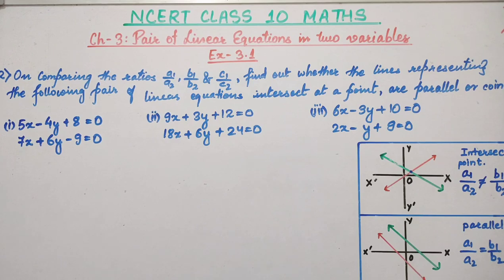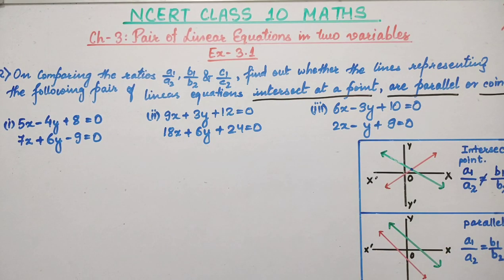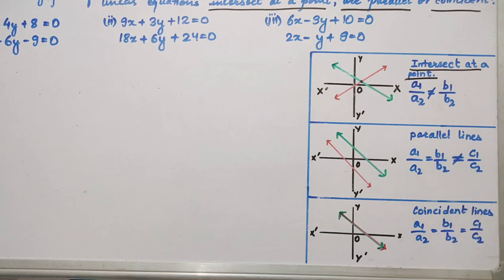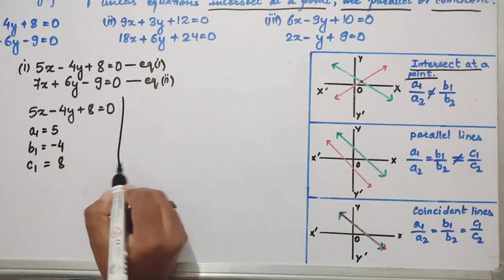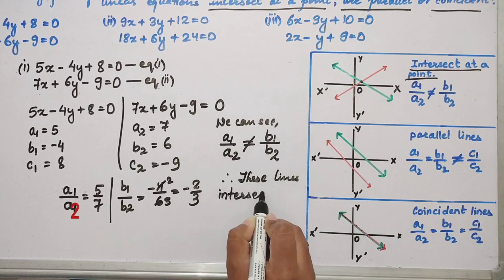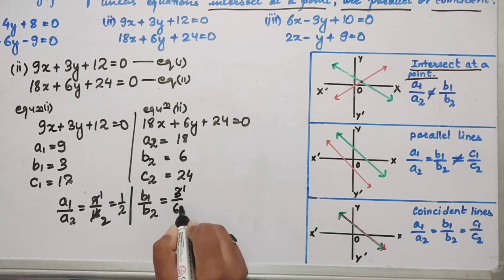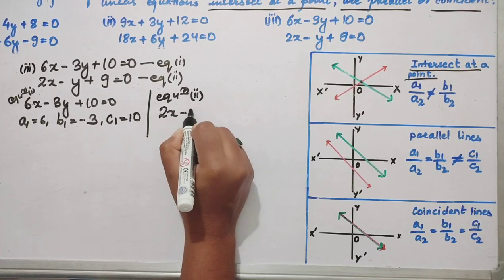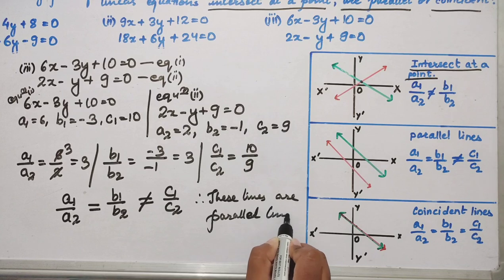Ex 3.1, Q- 2 : Chapter 3 - Pair of Linear Equations in Two Variables | NCERT | Class 10 Mathematics